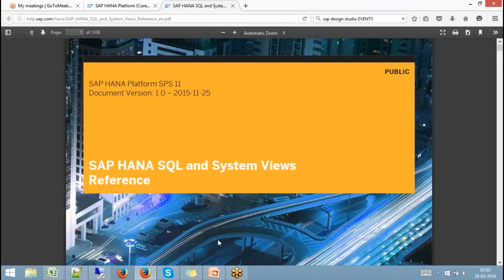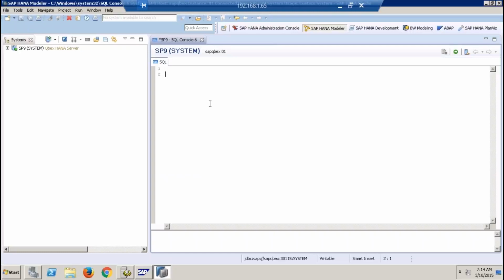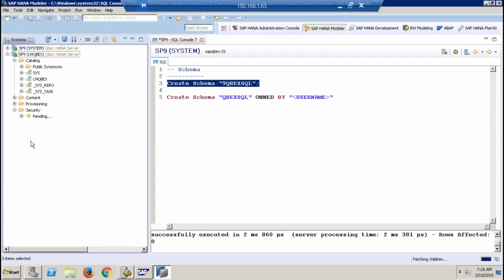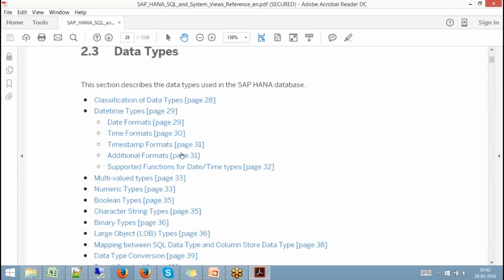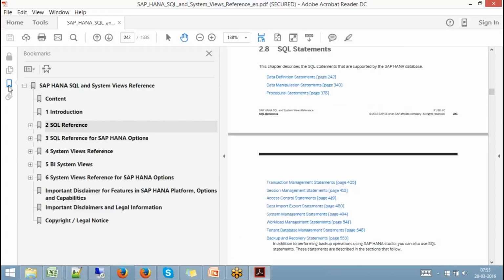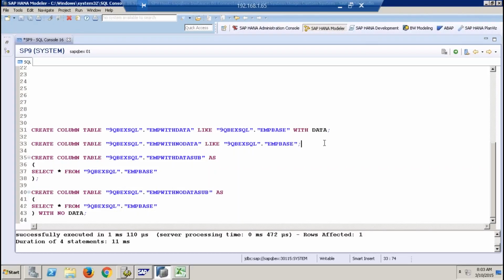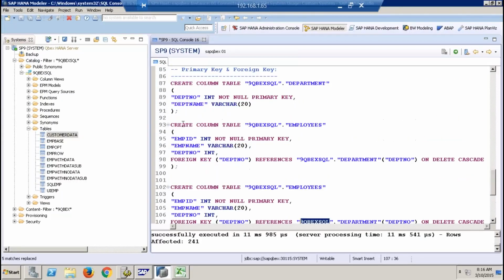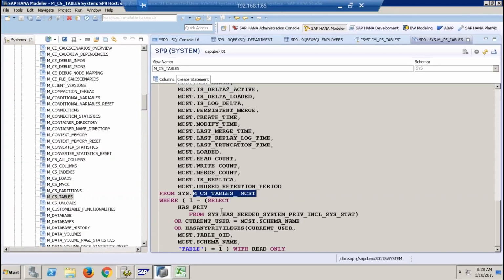SAP HANA STUDIO in telugu and english video 7 - DDL